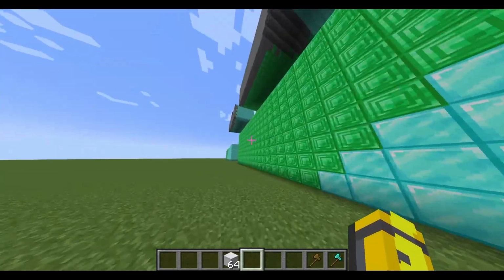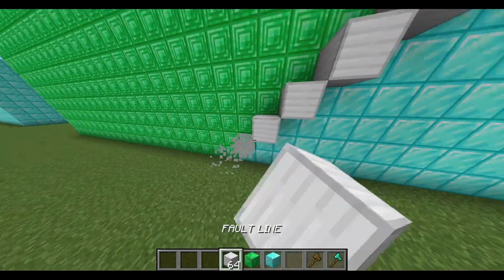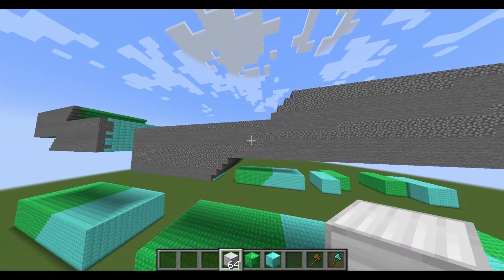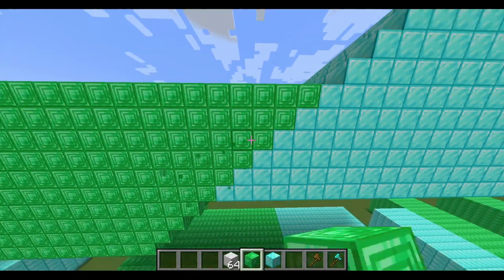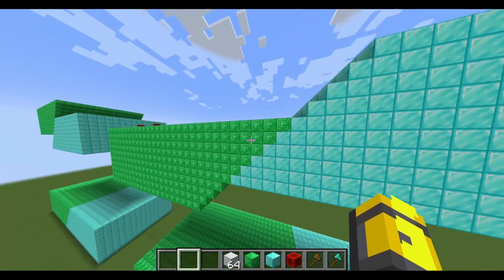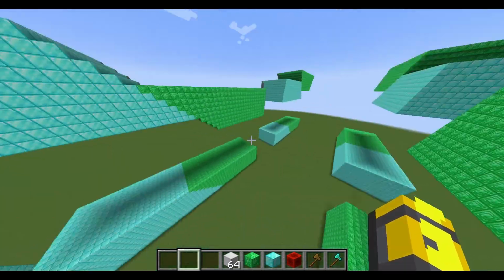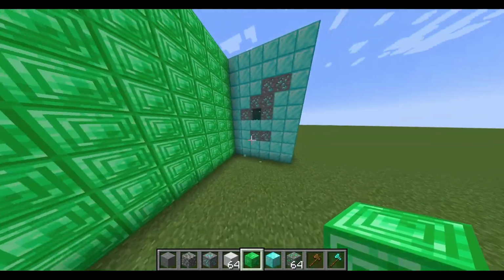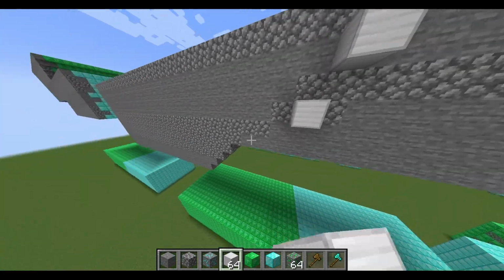Geology Faults | Hanging Wall & Footwall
I will teach you about normal faults, reverse faults, & strike-slip faults in Minecraft. I'm trying to help make it easier to understand which wall is the hanging wall & which wall is the footwall.